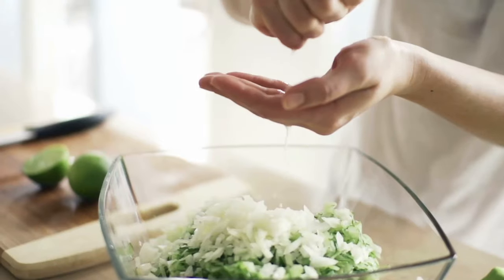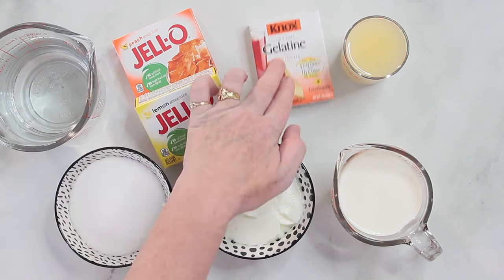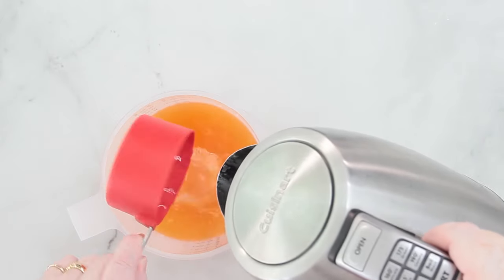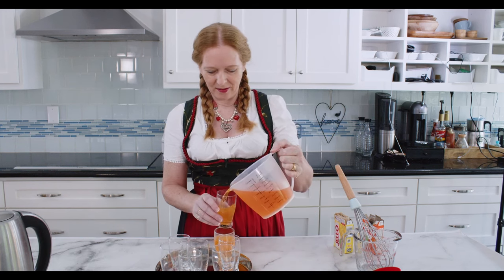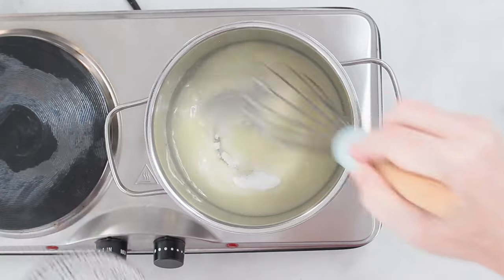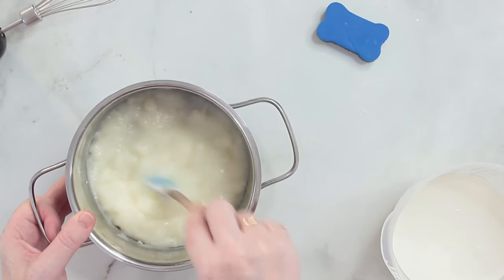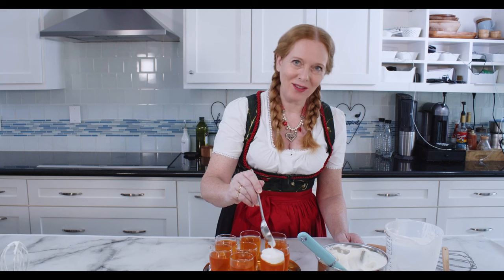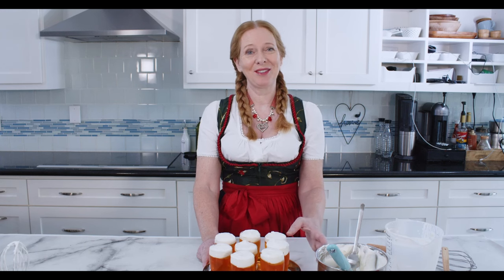Oktoberfest Dessert "Beer Mug" 🍺🍻 I can't believe it's not beer! ✪ MyGerman.Recipes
It's not beer ... it's a dessert! Perfect for Oktoberfest to bring to a party / potluck. Everyone will love this funny idea of a dessert that looks just like a fresh, cold beer. Learn how to make this Beer Dessert for your Oktoberfest or any other occasion ...